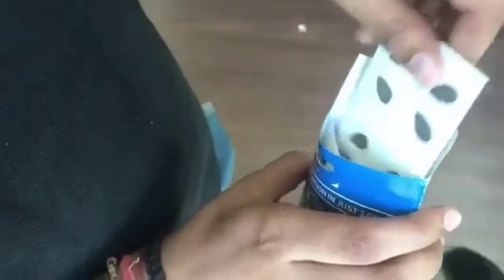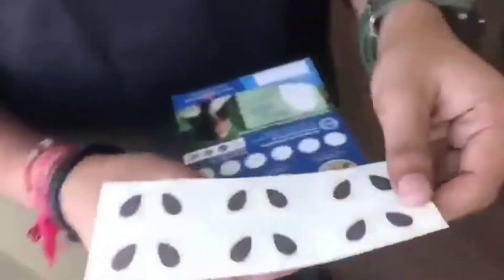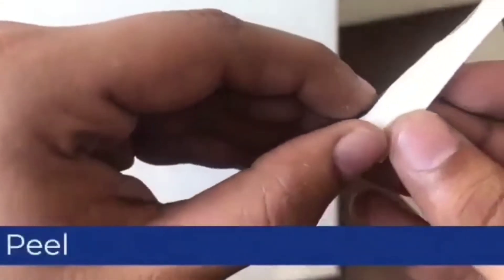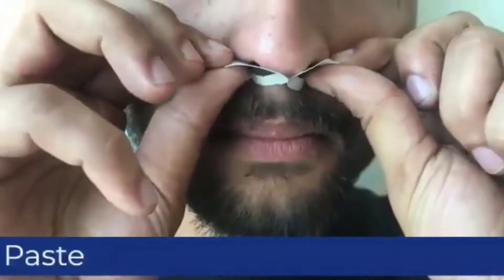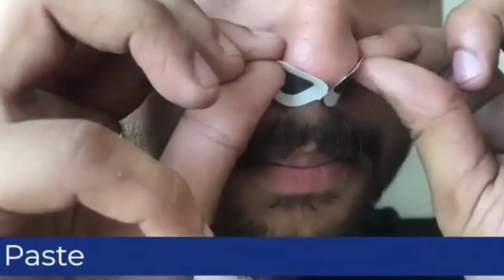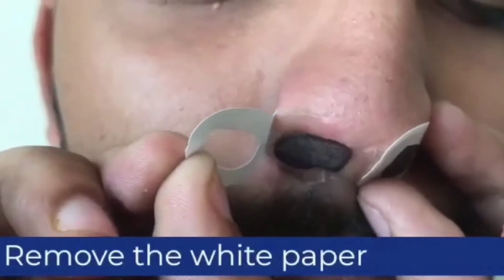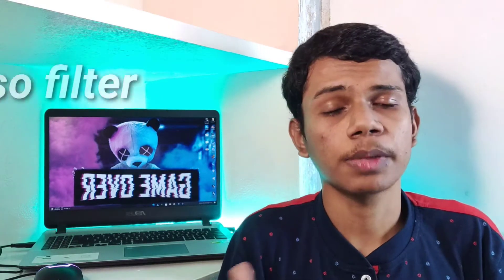Naso filter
Nasofilters a respiratory nasal filter that sticks to your nose and prevents entry of harmful air pollutants (PM2.5).
Made using Nano Technology which ensures that there are minimal pressure drops and no breathing discomfort.
Contains a highly porous substrate that does surface filtration and auto cleans itself as we exhale.
It is not very conspicuous as the edges that stick to the bottom of the nose are rather transparent.
One filter can be used for around eight hours.